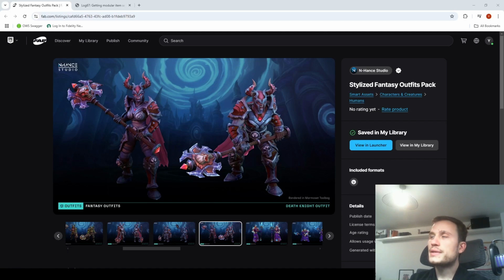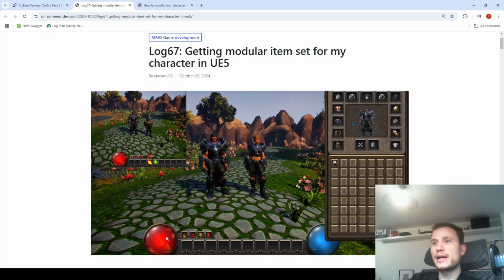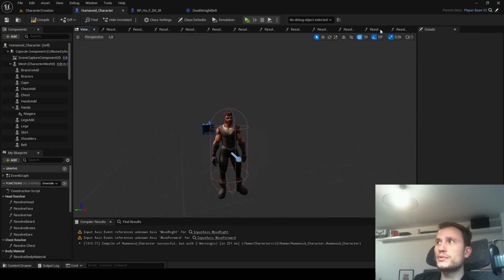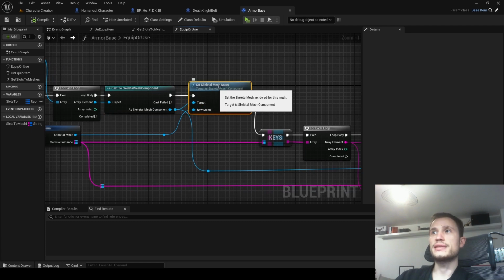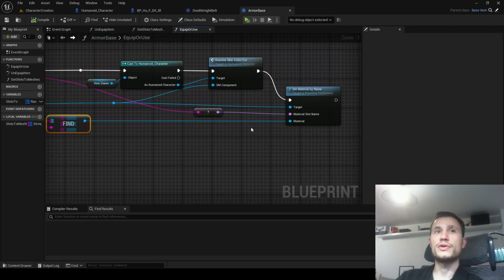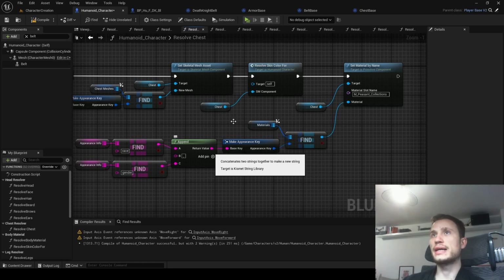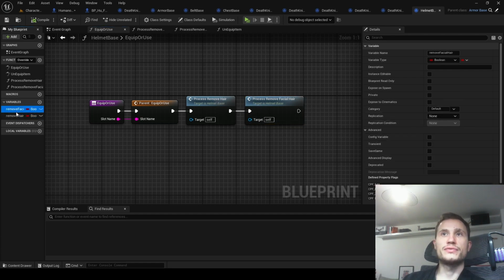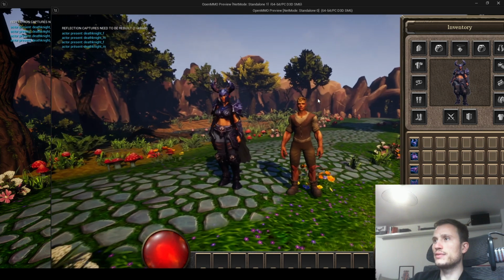UE5 devlog: Integration of the death knight item set into our MMO game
Devlog 71
Integration of the death knight set from N-Hance studios